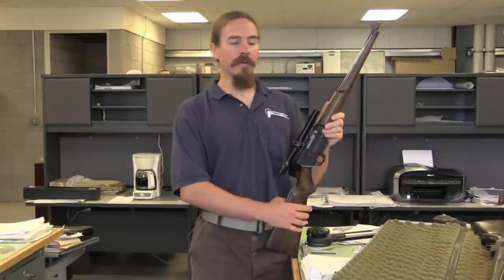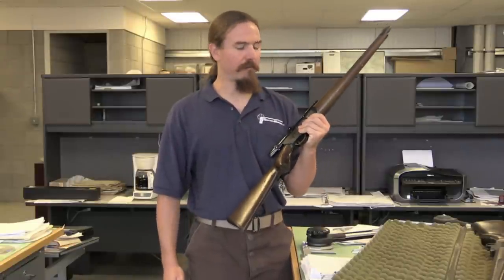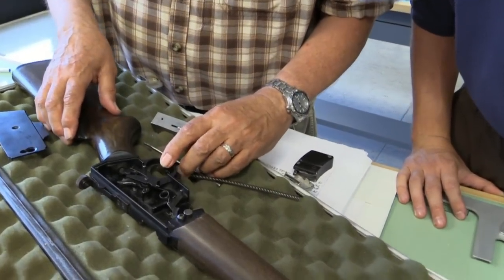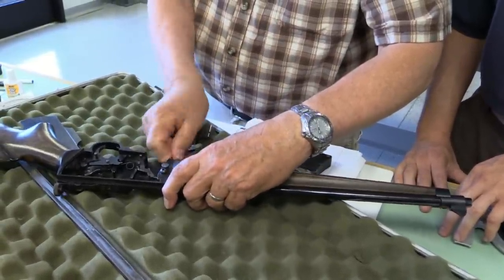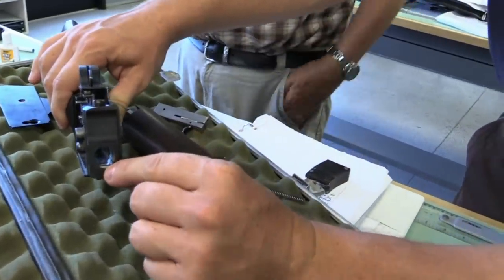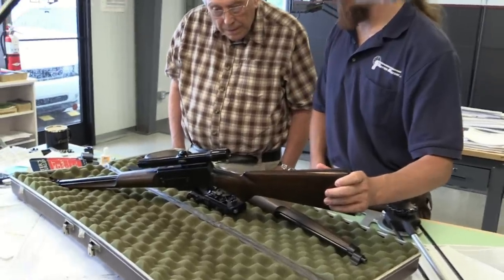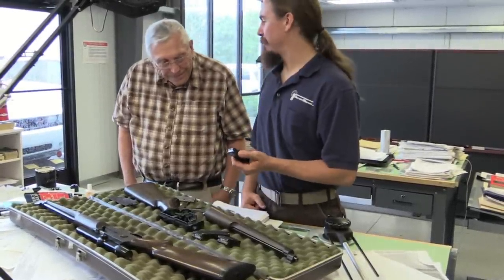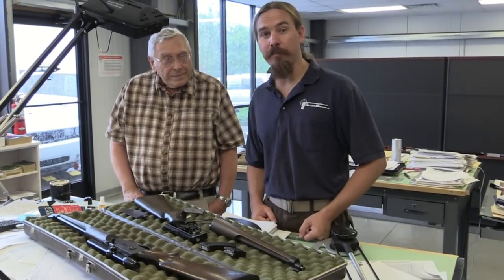John Wayne's .22 Rifle (designed by Jim Sullivan)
One of the many projects that AR-15 designer Jim Sullivan was involved in through his long career was a project to found the Wayne Repeating Arms Company (or WRA Co., not to be inadvertently confused with any other gun company with those initials). The company was backed financially by none other than John "the Duke" Wayne of movie fame, and its first product was to be a semiauto .22 rimfire rifle to compete with the Ruger 10/22. Sullivan designed the rifle and two prototypes were built in 1977 or thereabouts. Unfortunately, at this point Wayne had a falling out with his son-in-law (who was his business manager), and the new business manager who stepped in was not interested in the gun project. As a result, the funding ended and the project came to a rather abrupt end. However, Sullivan still has the two prototype rifles, and gave us a look at them. Frankly, I think they could have probably done pretty well against Ruger (especially with an association to John Wayne).